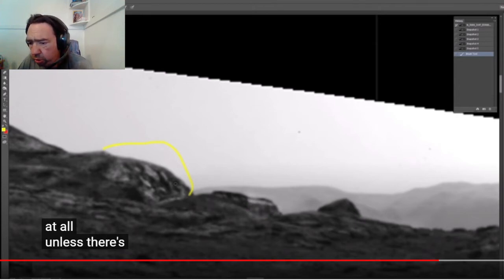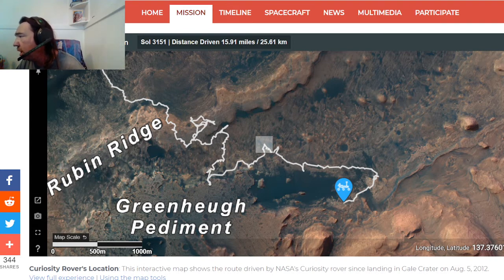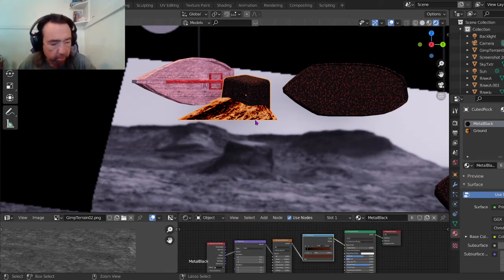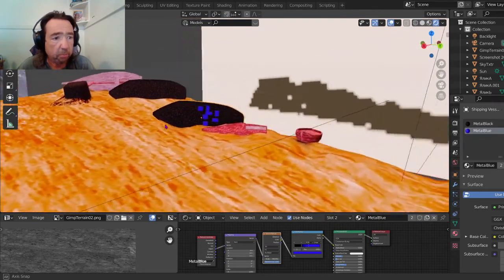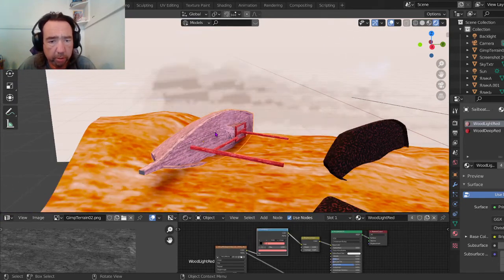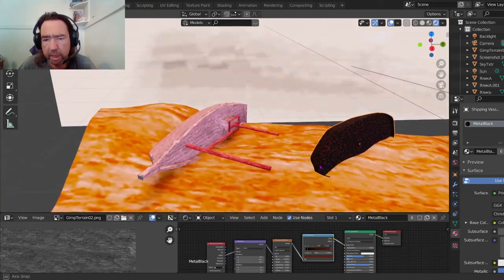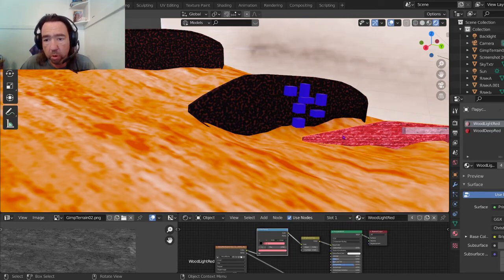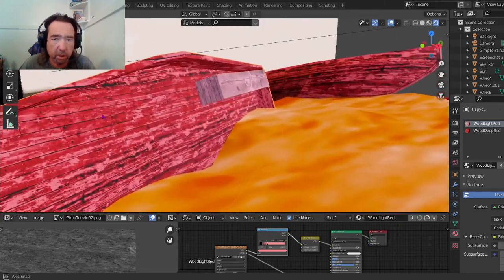Boats, Ships, and a Strange Cube found on Sol 3147 of Curiosity Rover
Today, we take a look at a pan from MSL 3147. We saw strange shapes that resemble boats. While we can't be 100% certain that these are boats, we ask you to take a look and let us know in the comments what you think that these shapes are. Could they just be natural shapes? You decide and please let us know.

Thank you for checking us out!

Please Check Out Chris' Video!
Mars Anomalies and Beyond
Structures, Parts And A Ship/Craft? ~ 6/17/2021